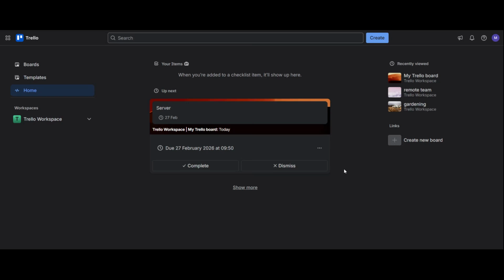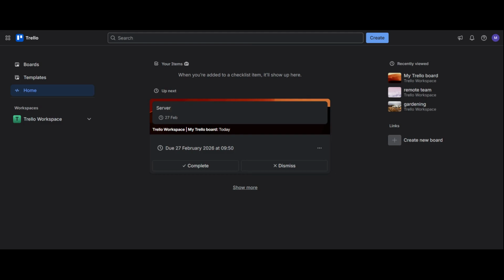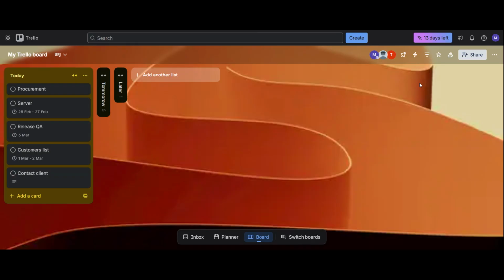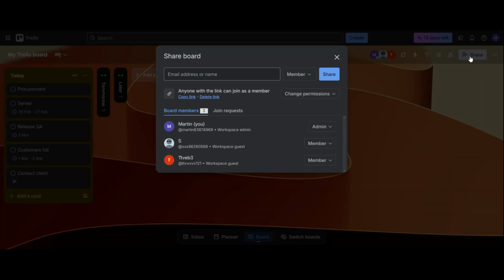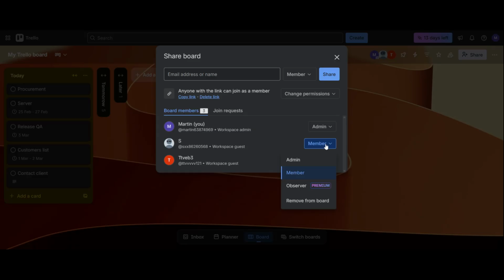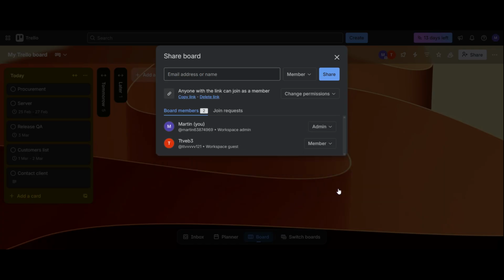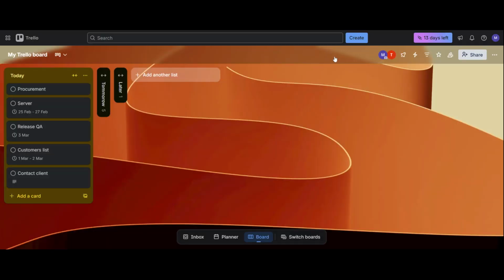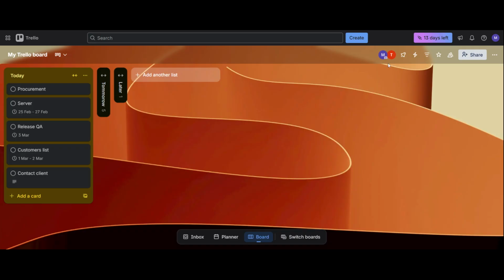How To Remove A Member From Trello Board (2026 Easy Guide)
Learn how to remove a member from a Trello board quickly and securely. This step-by-step tutorial shows you exactly how to manage board access and permissions.

Timestamps:
0:00 Introduction
0:33 Go to Trello and Log In
1:11 Open Your Board
1:44 Click the Share Button
2:38 Remove the Member and Confirm
3:12 Close Panel and Final Tips